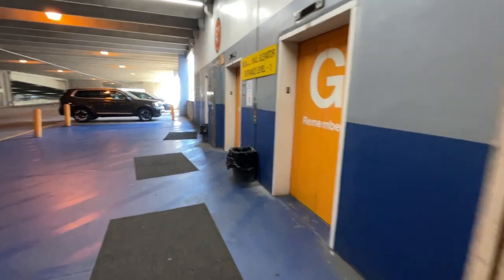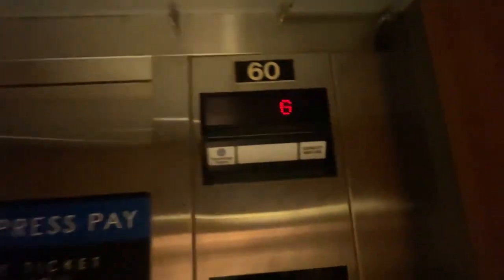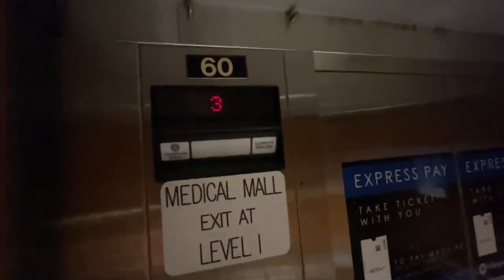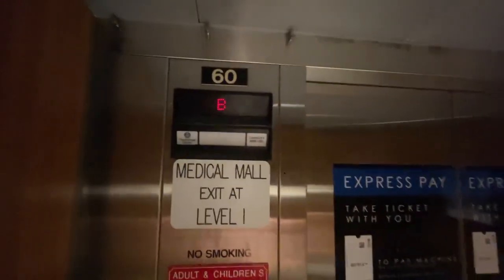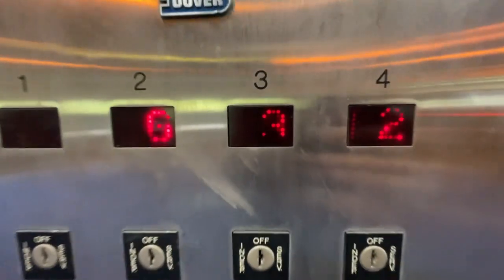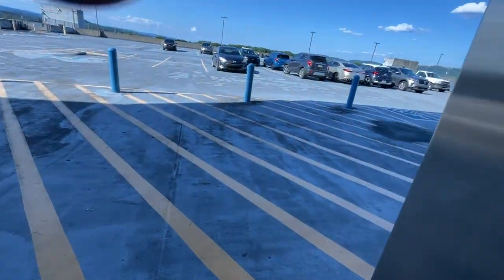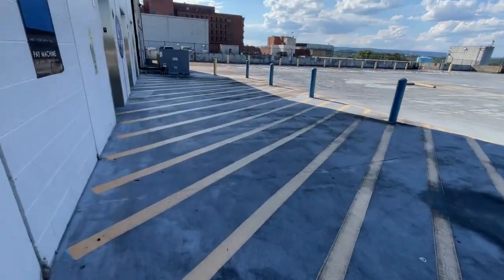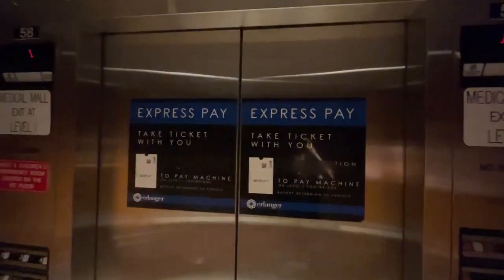Impulse Traction Hydraulic Elevators #2 at Erlanger Hospital Parking Garage